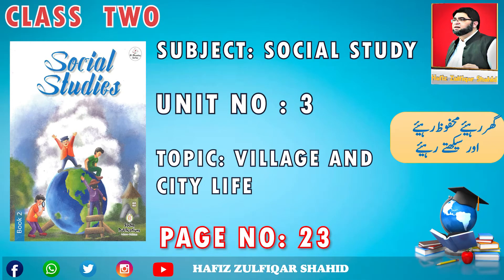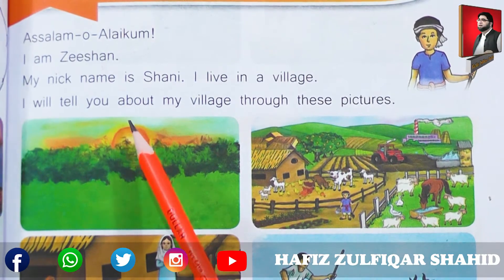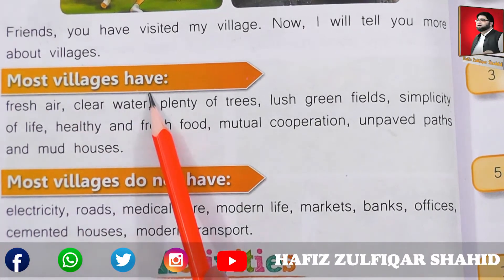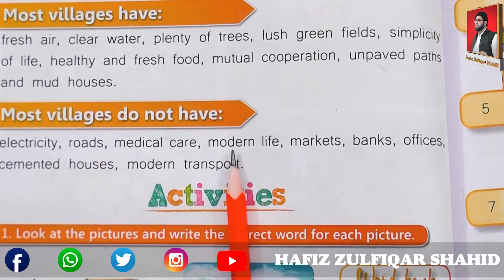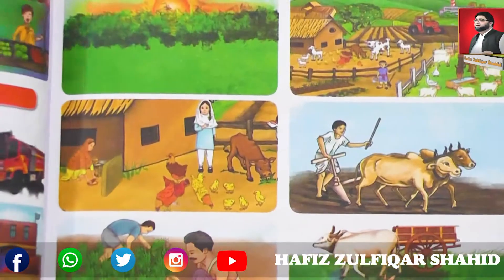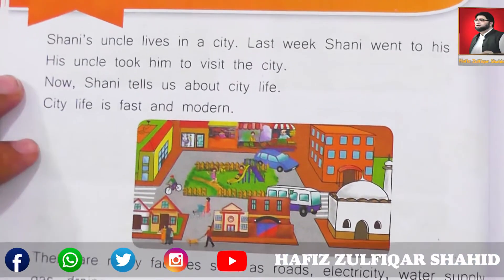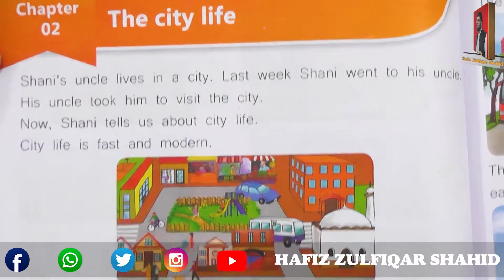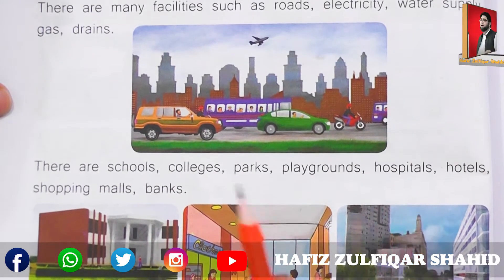Grade 2 | SOCIAL STUDIES 2 | Unit 3 Village and City Life Page 23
Grade 2
SOCIAL STUDIES 2
Unit 3
Village and City Life
Page 23